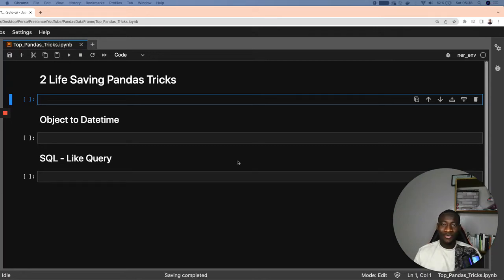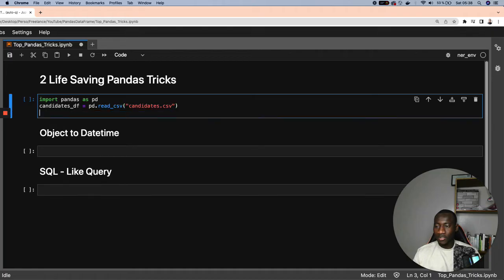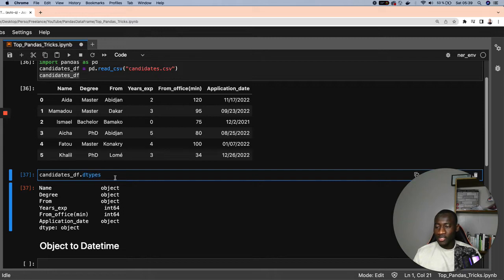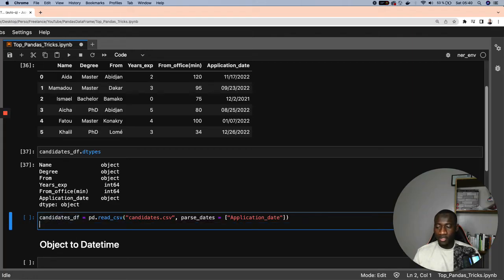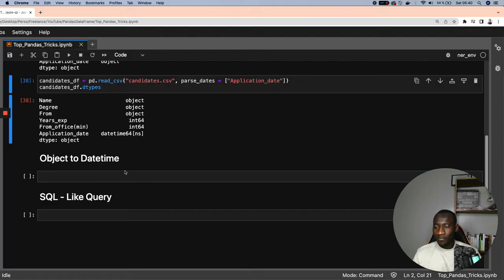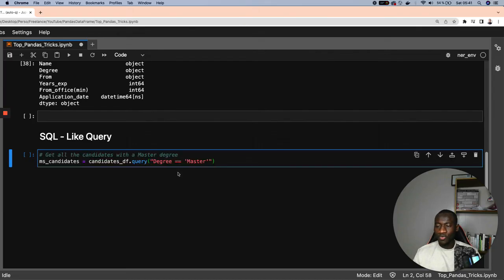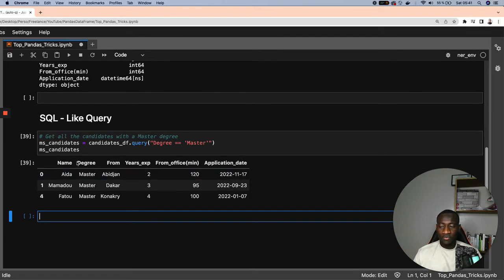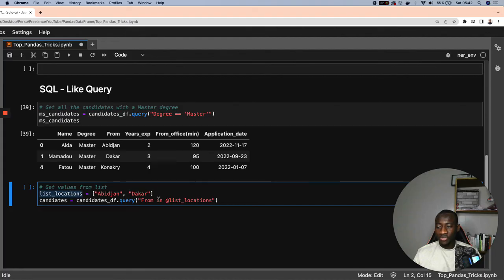2 Pandas Tricks You Might Not Be Aware Of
Format DateTime Column and Perform SQL-Like Queries on Using Pandas